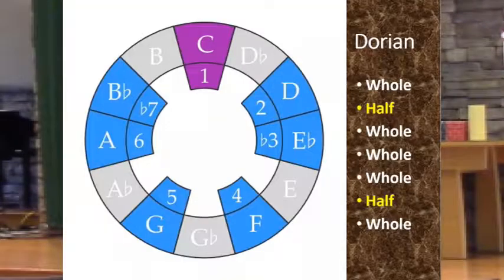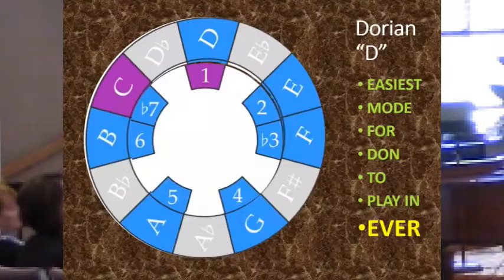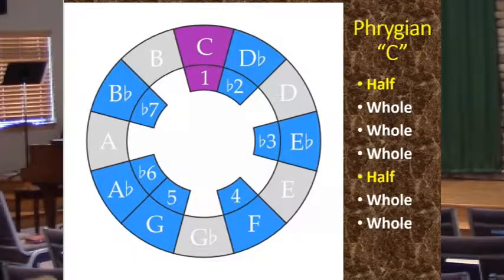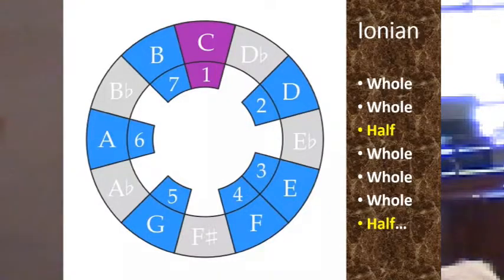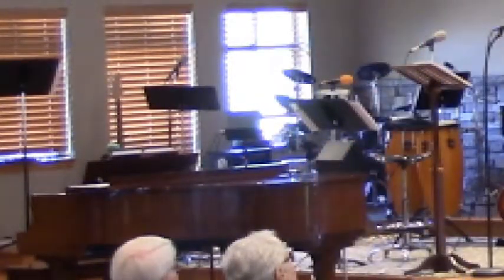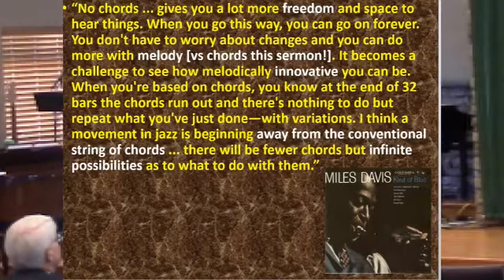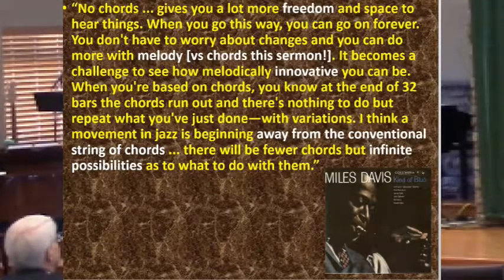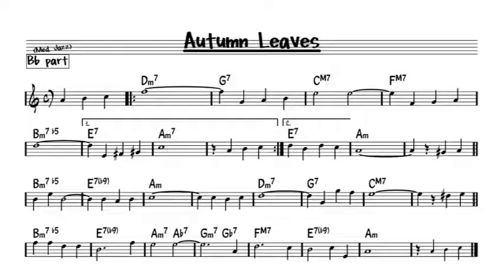How to Improv Your Life Part 2